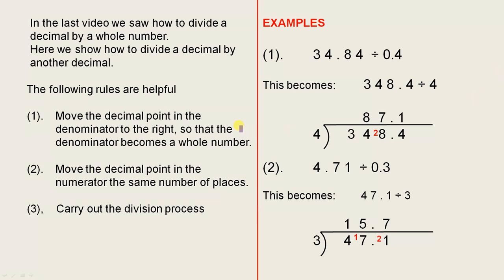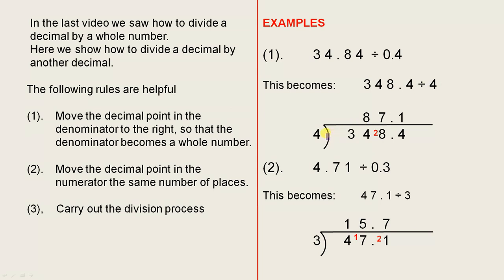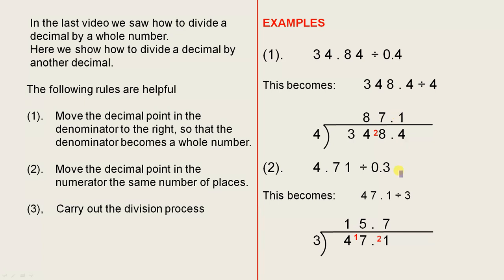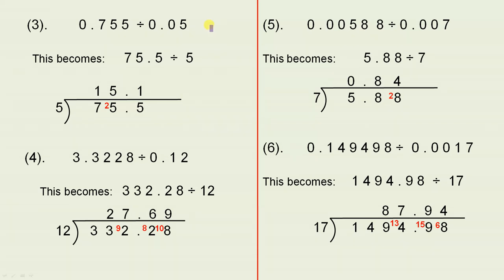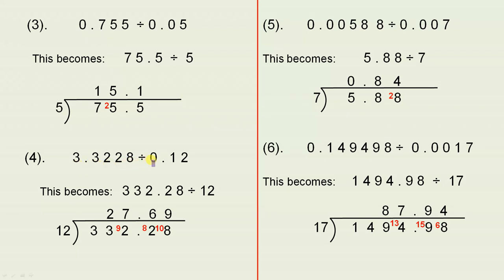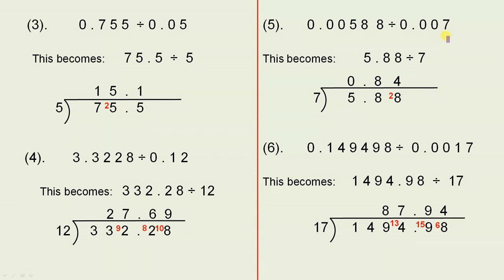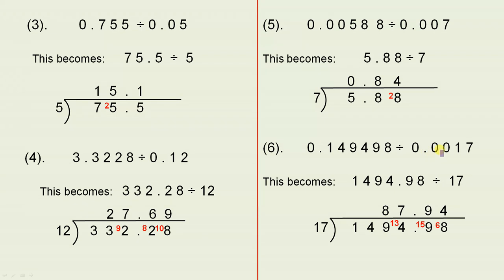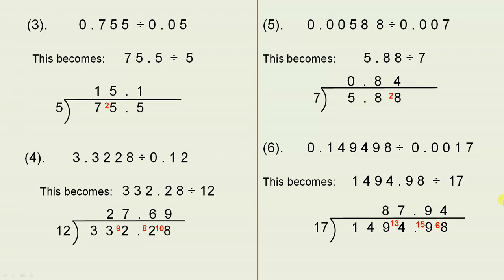Divide a Decimal by a Decimal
This video uses examples to show how to divide a decimal by a decimal.